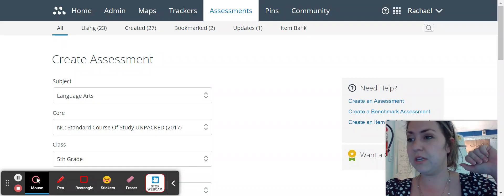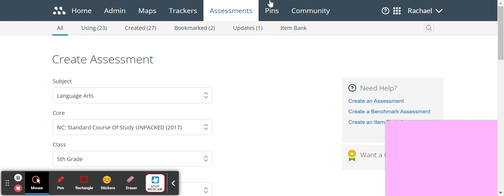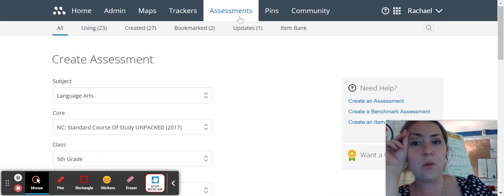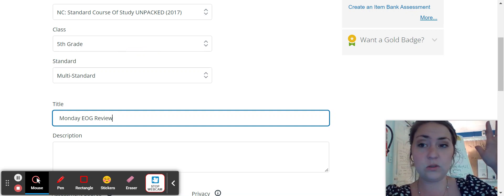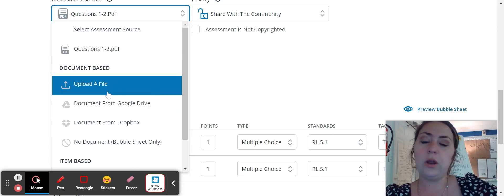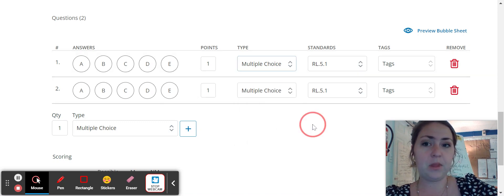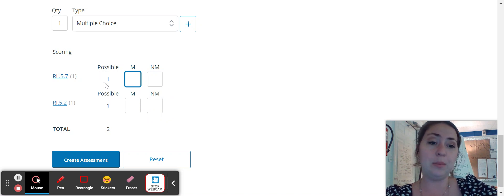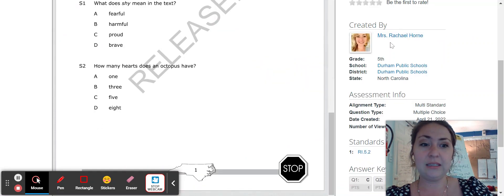Mastery Connect: Using Existing Materials